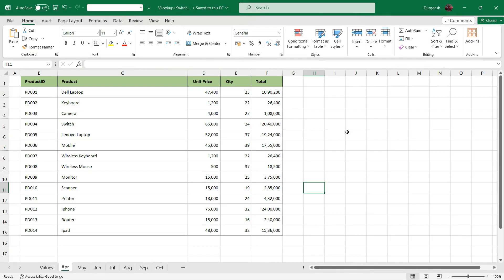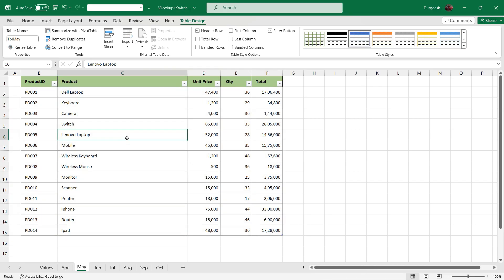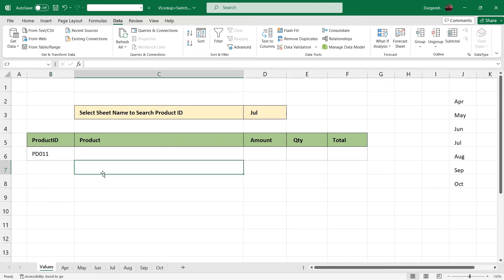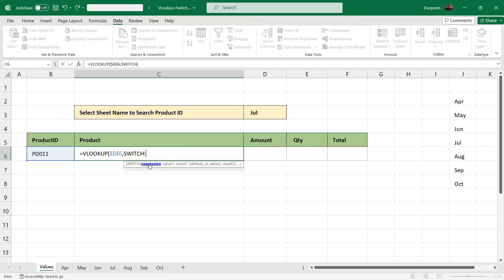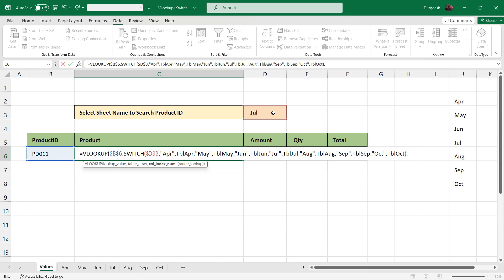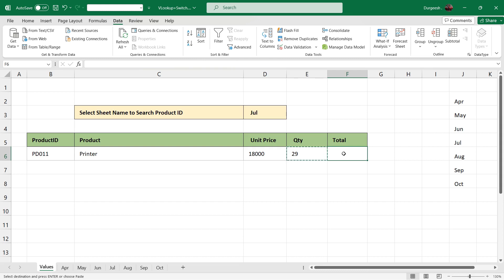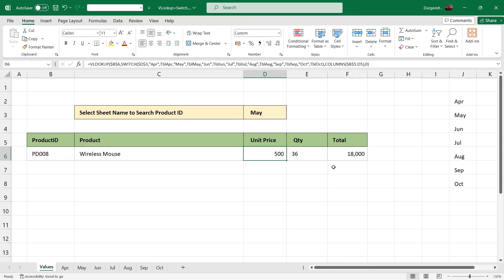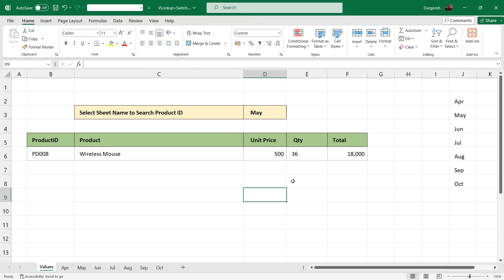Power of VLookup + Switch Formula in Excel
In this Video we will see how we can use Vlookup Formula with Switch Formula.
Vlookup with Switch formula gives you amazing results.